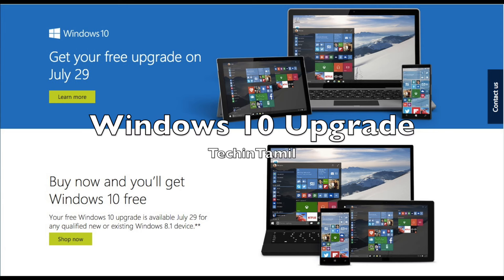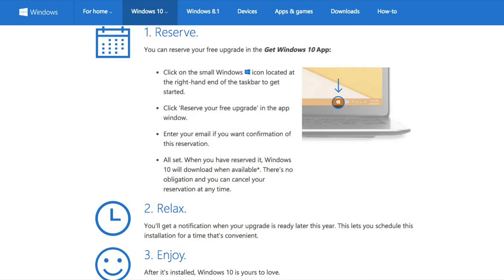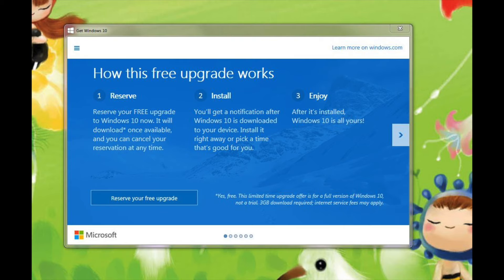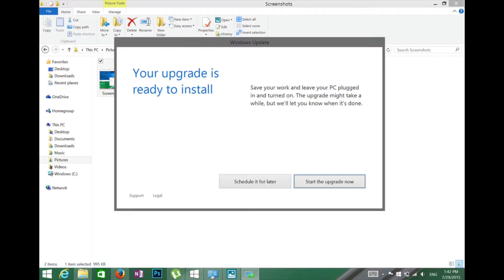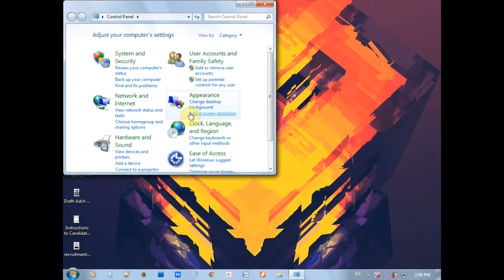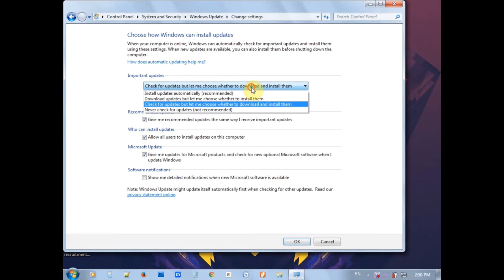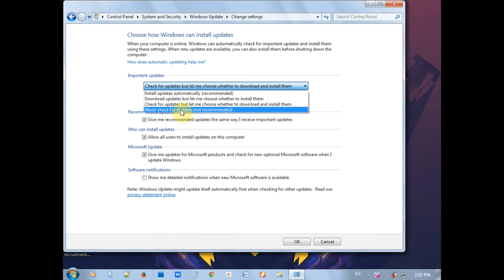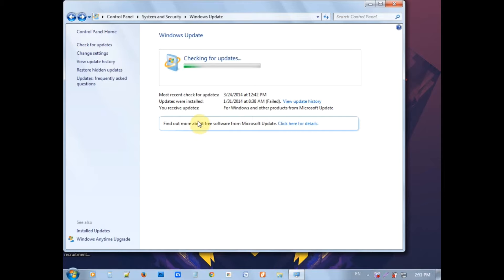[ Tamil ] How to get Windows 10 Free Upgrade from Windows 8 /8.1 / 7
Here's How to Upgrade from Windows 8/8.1/7 to Windwos 10 OS for Free.

Users with Genuine Windows 7 / Windows 8 / Windows 8.1 OS gets Free Windows 10 OS Download for 1 Year .

Windows 10 Released on July 29th, 2015 Worldwide in 190 countries including India .